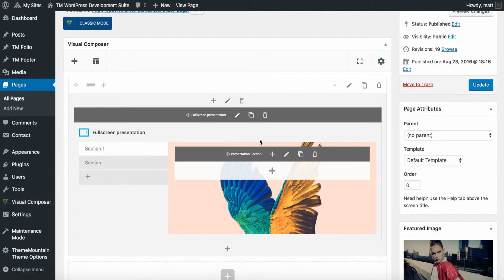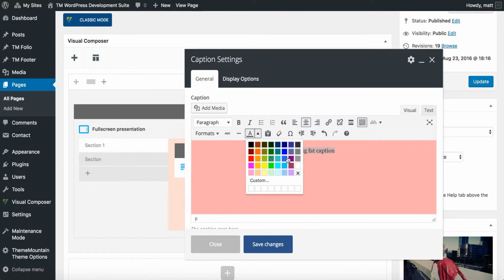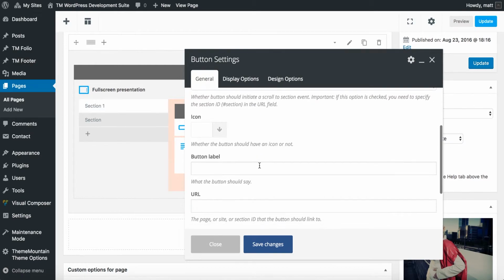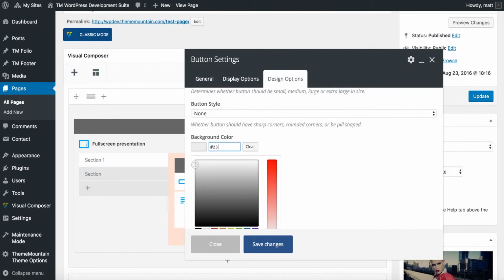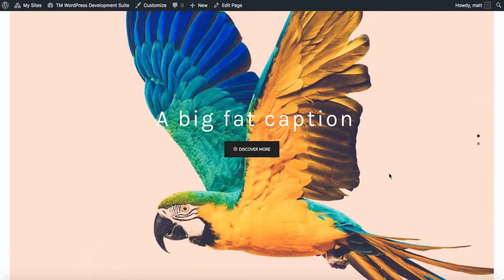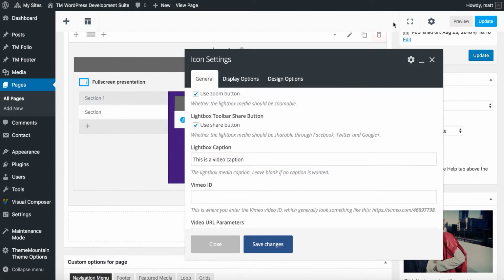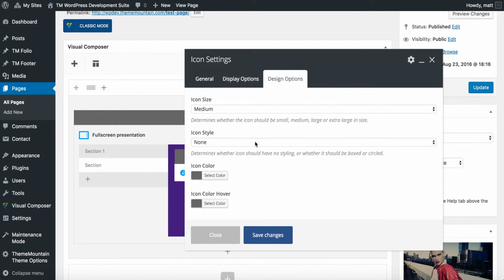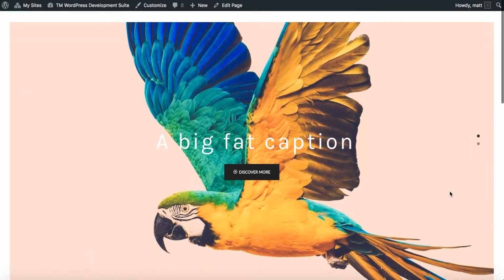Fullscreen Presentation Part 2 - ThemeMountain WordPress